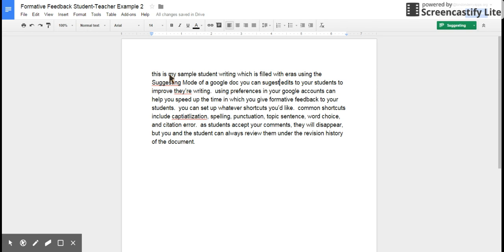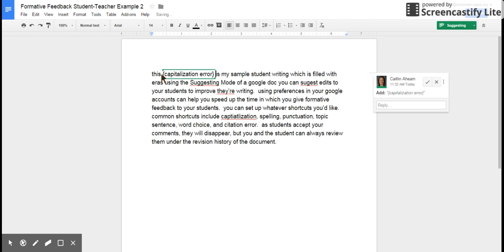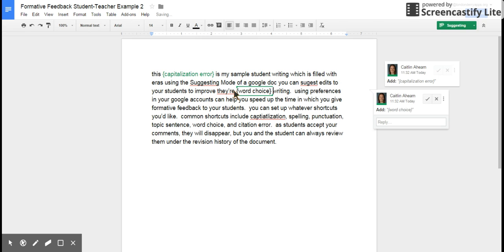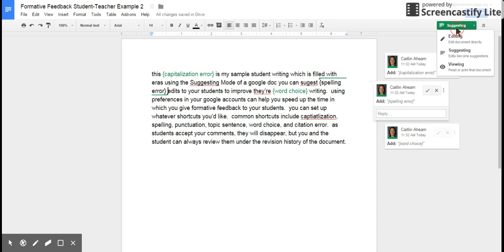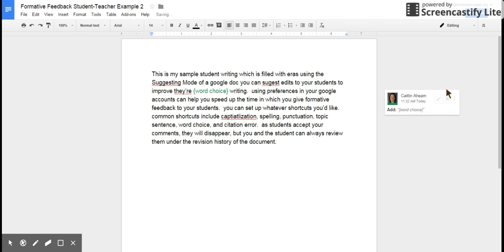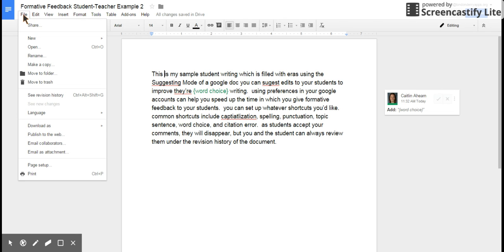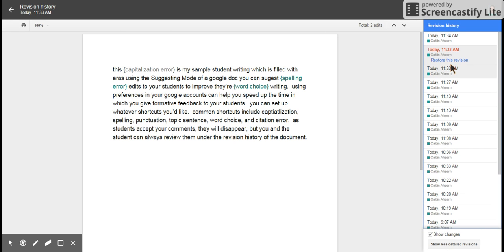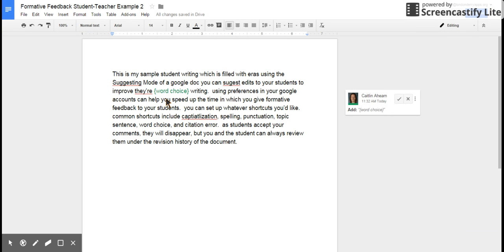Google Drive Suggesting Mode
Using suggesting mode in formative assessement/feedback